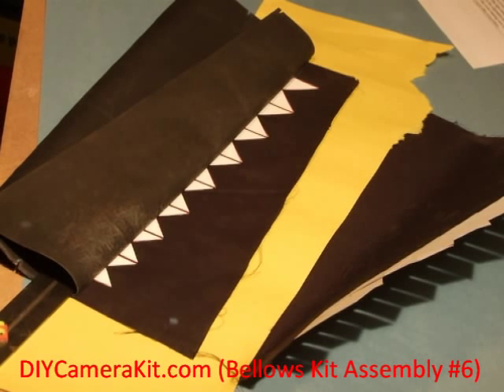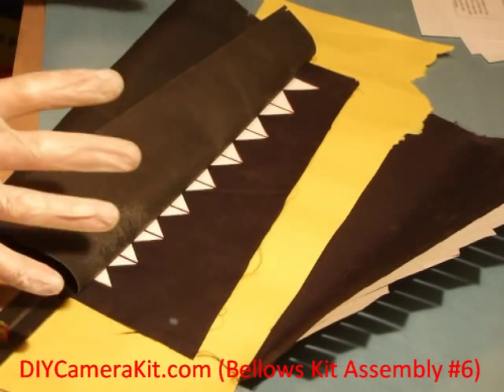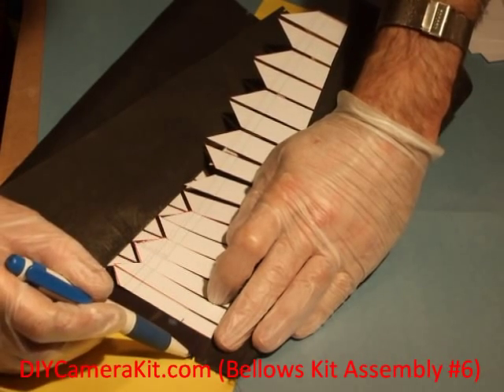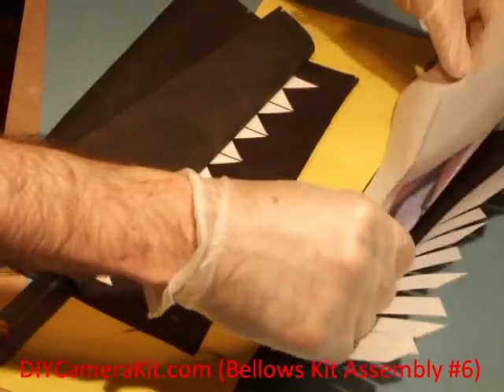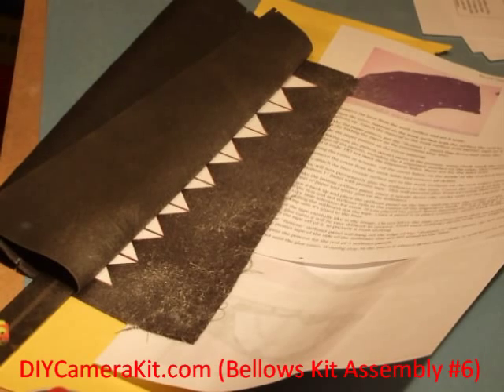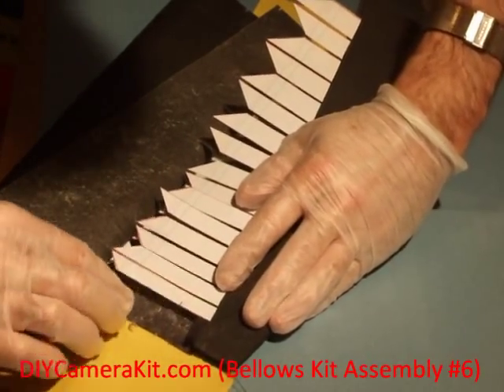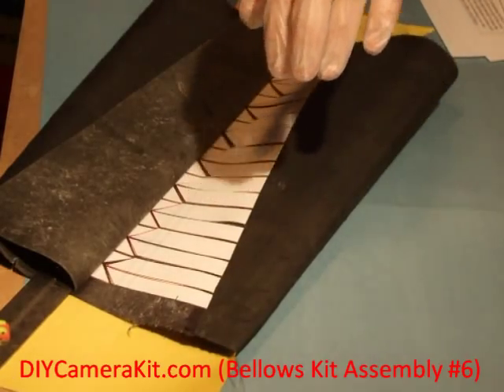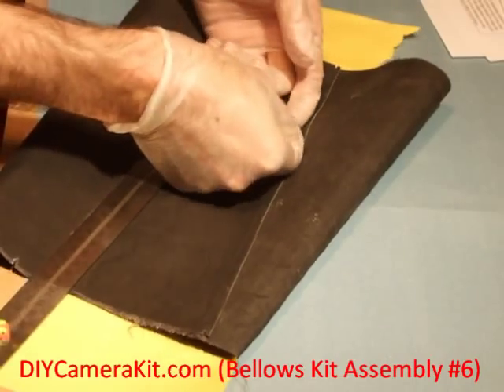BellowsAssembly6-closing.wmv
DIY Camera Bellows Kit Assembly (from DIYCameraKit.com)

Part 6 - Closing the bellows